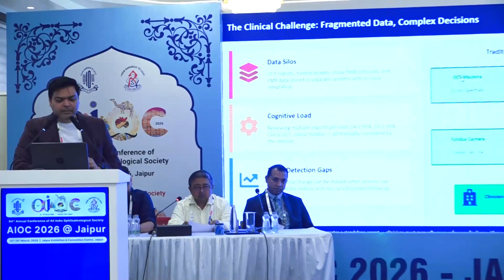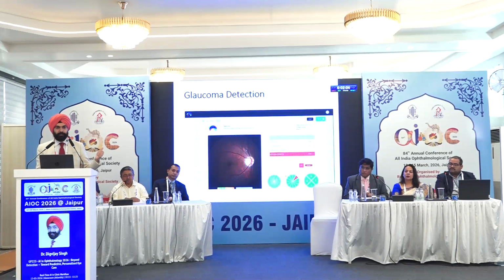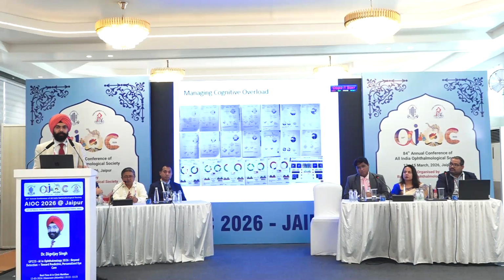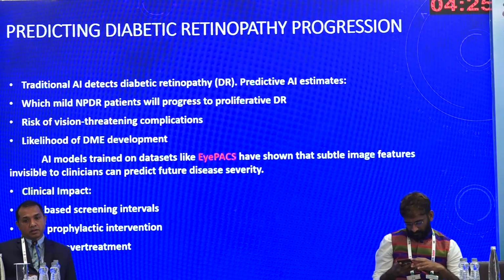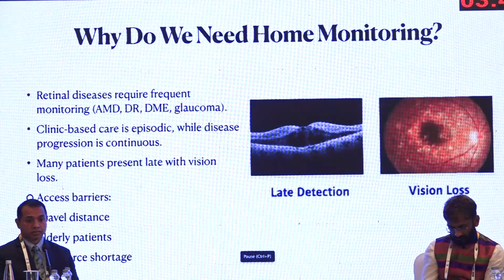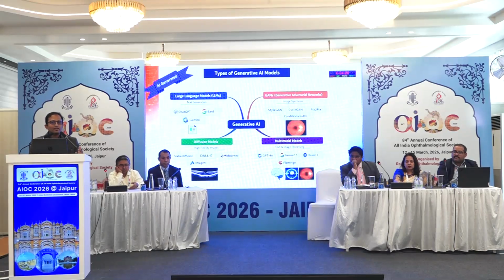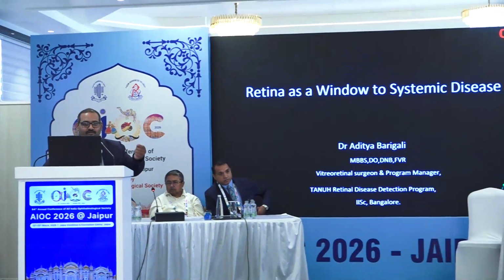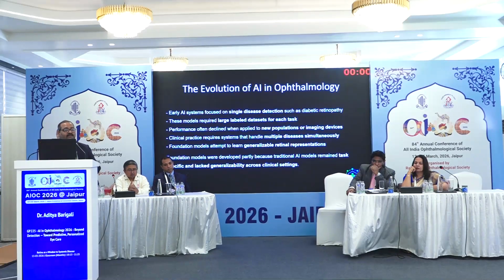AIOC 2026 GP225 AI in Ophthalmology 2026 Beyond Detection — Toward Predictive, Personalized Eye